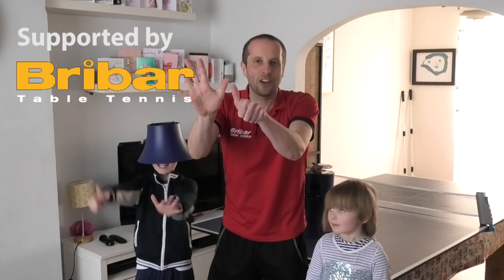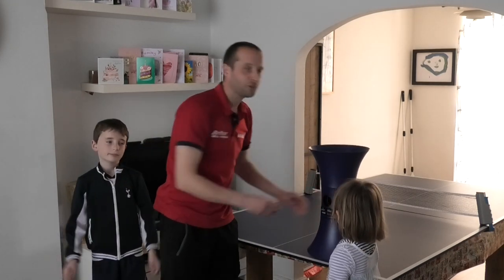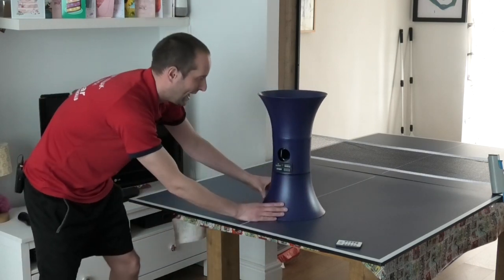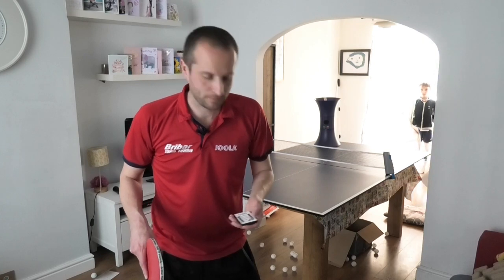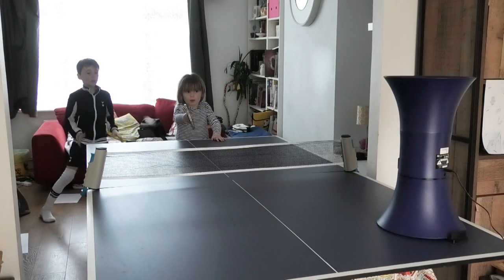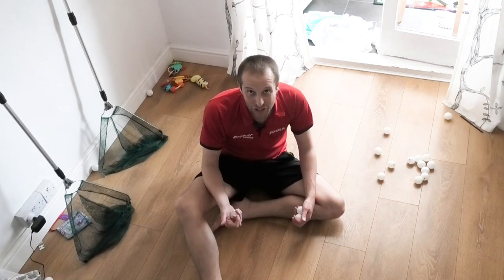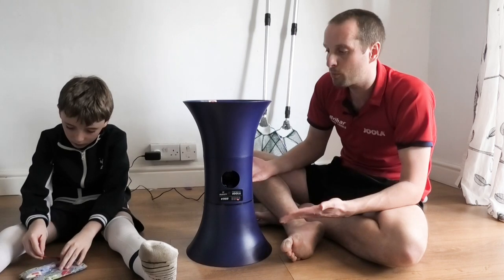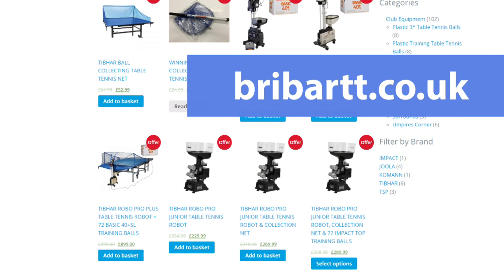Table tennis at home - Episode 6 - Rally with a robot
Like many people around the world, I am stuck at home due to the coronavirus outbreak. In this video series, I  share some ideas on how you can keep developing your table tennis skills whilst at home.

In episode 6, I use a table tennis robot to practise some drives and loops. The kids also try out the robot, with varying degrees of success!

Want a robot for your home? Read my guide to buying a table tennis robot

If you need table tennis equipment for your home, take a look at this list of products on the Bribar Table Tennis

Table tennis at home videos...

2) MORE TABLE TENNIS TIPS: Read articles on technique, service, returning serves, tactics, match-play, mindset, training drills and more

3) BUY MY BOOK: In my book, SPIN, I will help you improve your table tennis skills, win more points and win more matches. It's a cracking read, honest!

4) BEGINNER COURSE: Learn all the basics skills you need to play and improve at table tennis

5) EQUIPMENT ADVICE: The best rubbers, blades, bats, balls, tables and more

6) SUPPORT ME FINANCIALLY: Your small (but vital!) financial contribution helps me to make new table tennis tutorials for everyone to watch for free

7) FREE NEWSLETTER: Sign up for my monthly table tennis newsletter